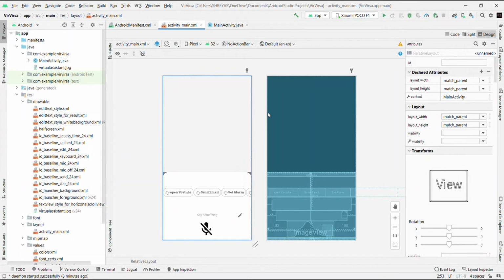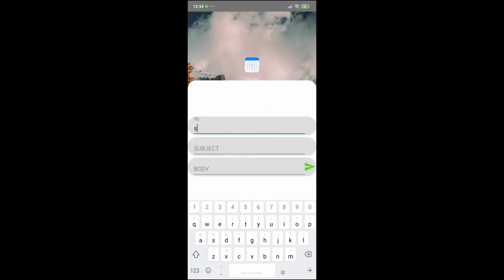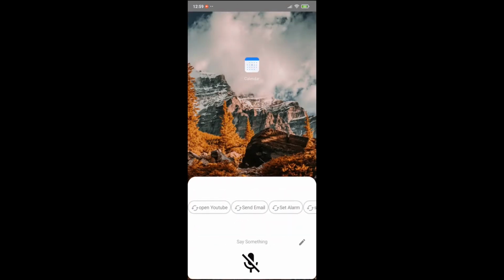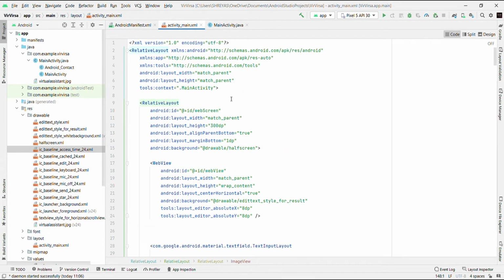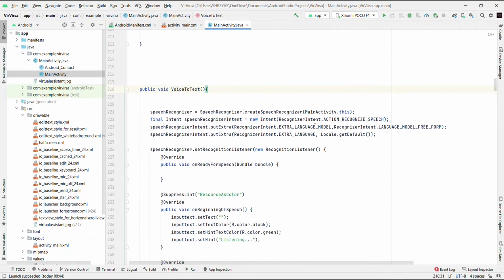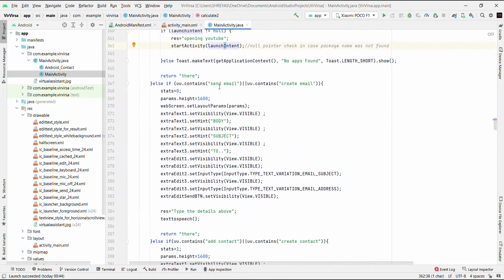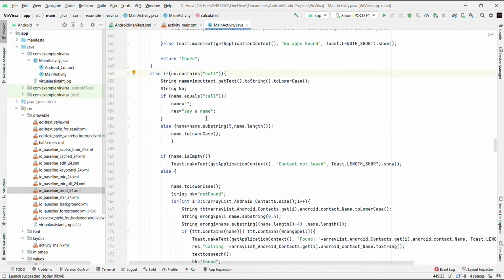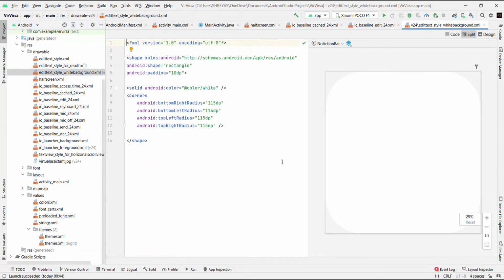Virtual Assistant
virtualAssistent android application